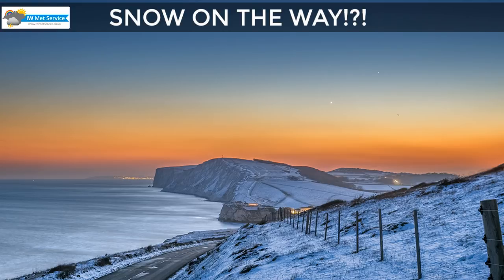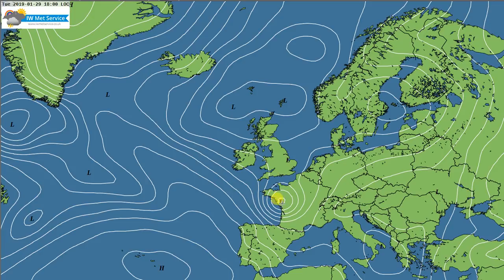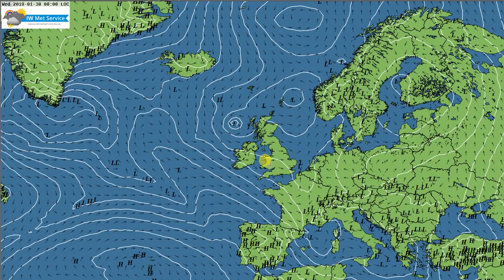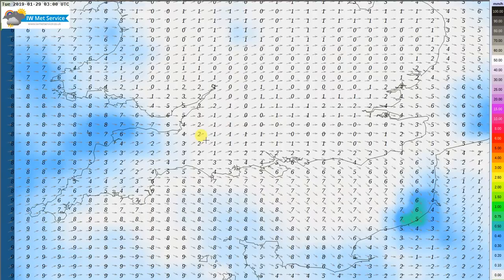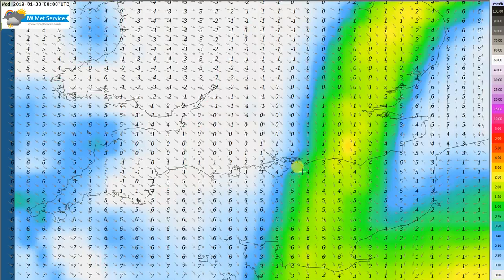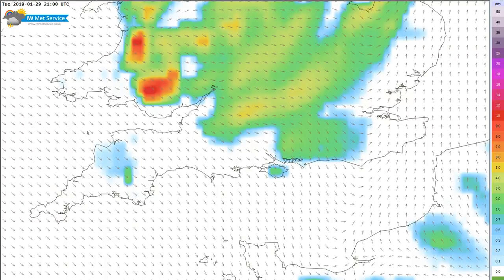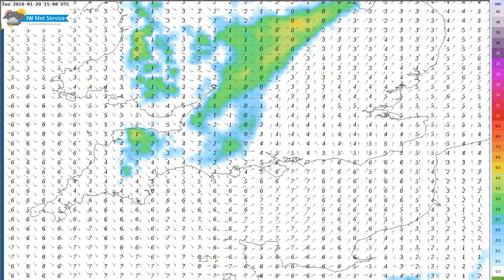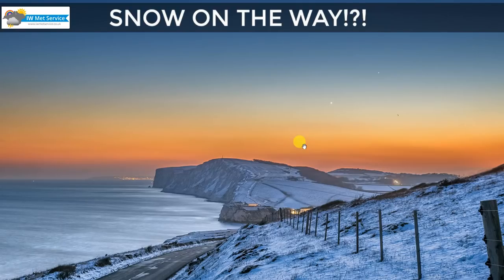Potential snow for Tuesday Jan 27th 2019